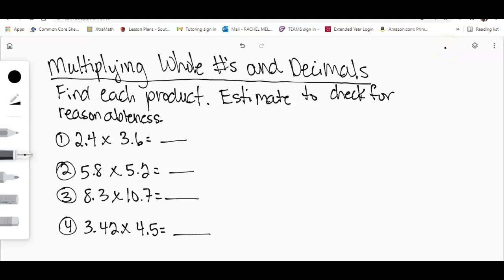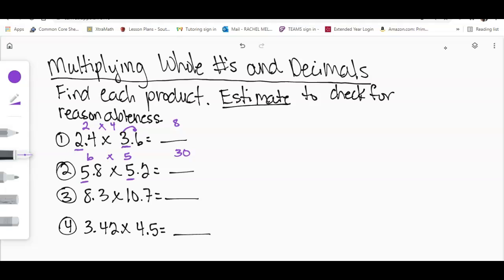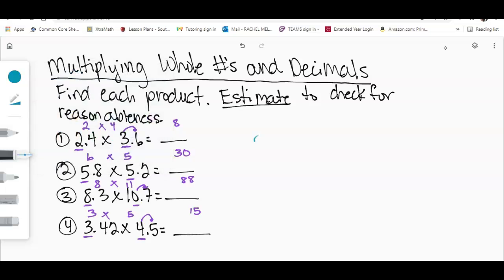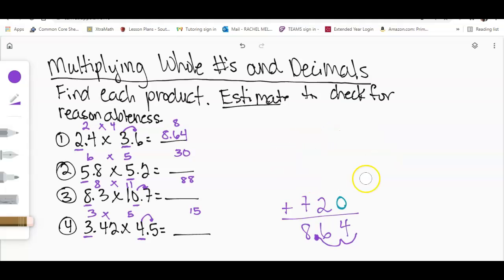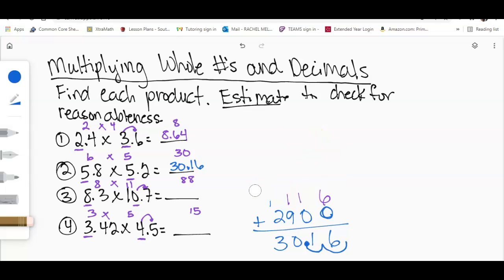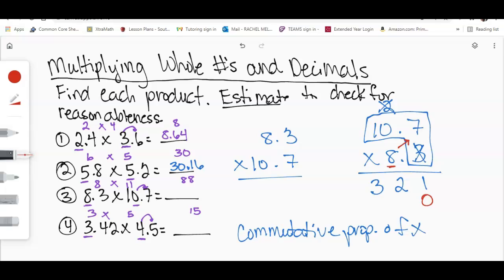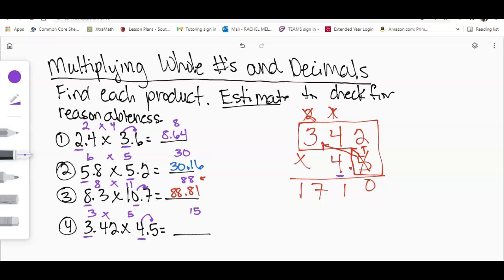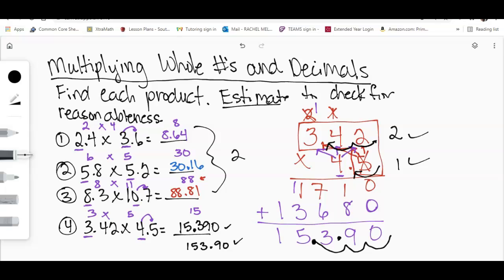Multiplying Whole Numbers and Decimals Review April